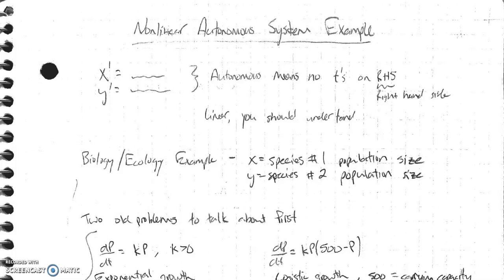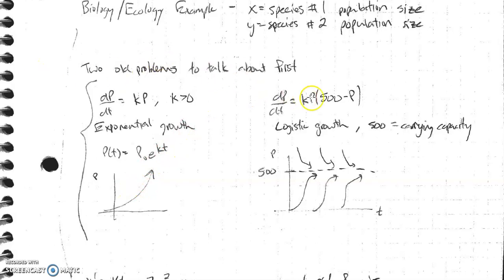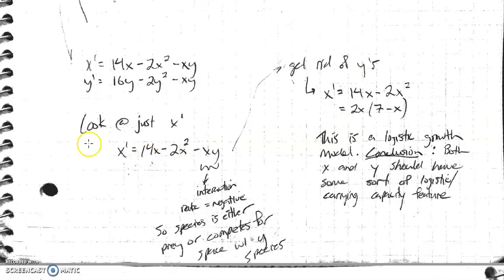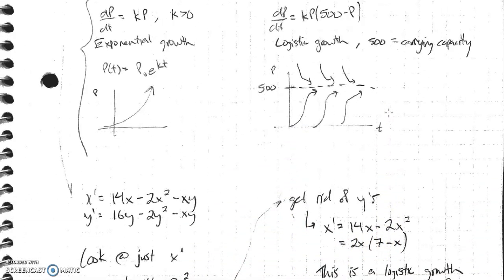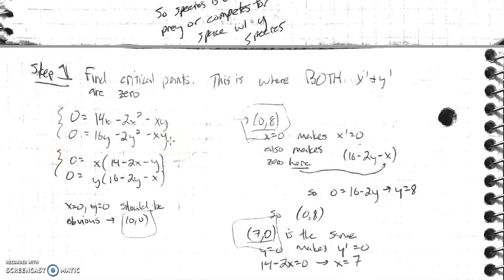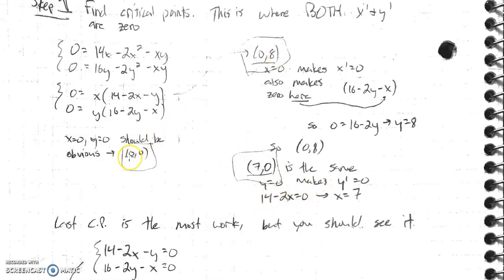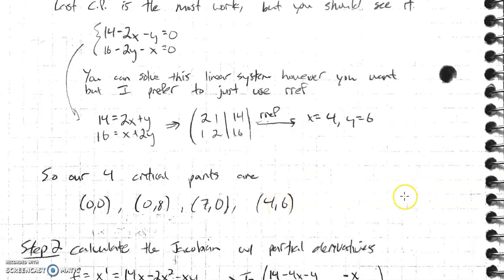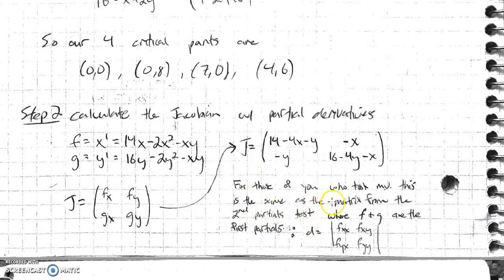Nonlinear Autonomous System Example Part 1